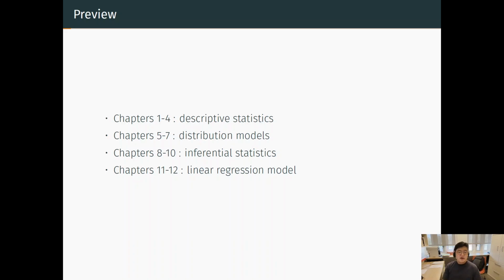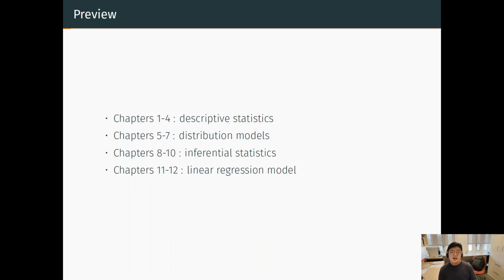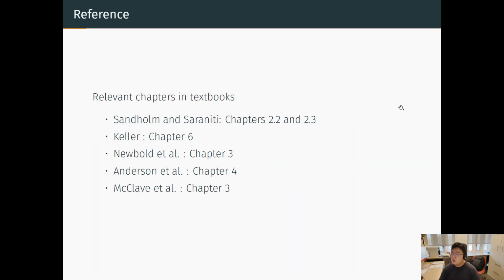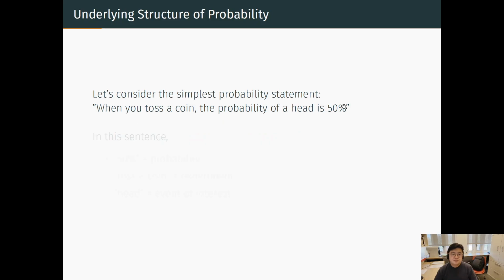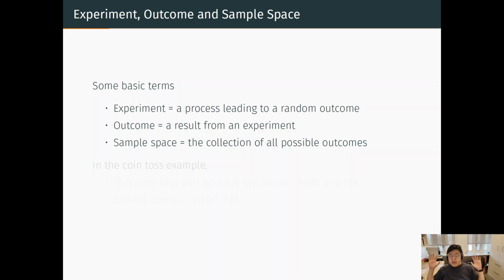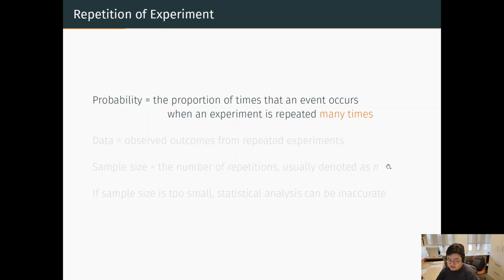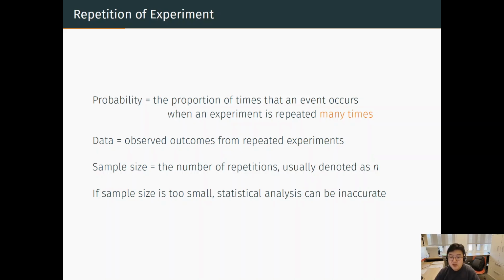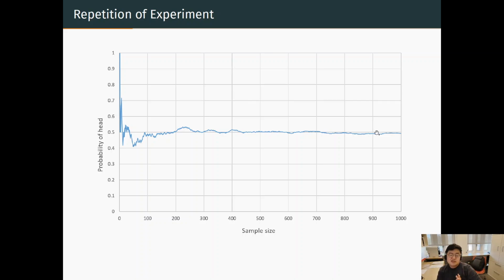Chapter01 Probability (1/5)